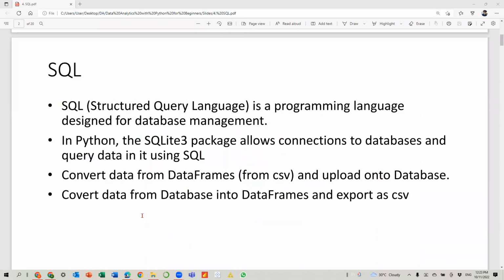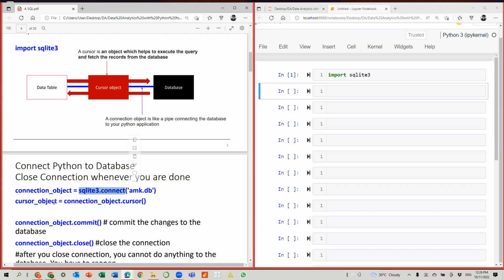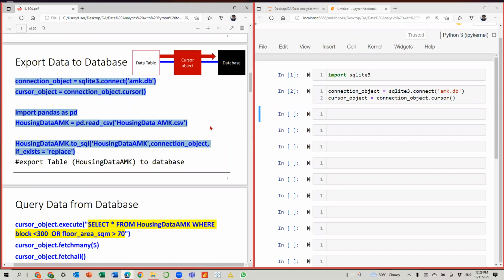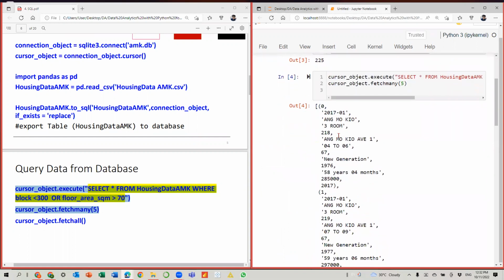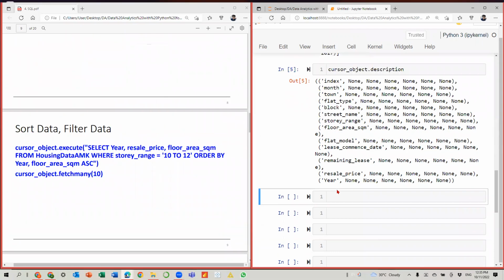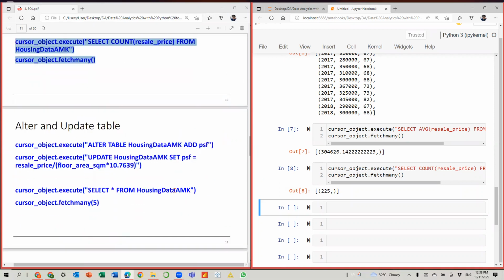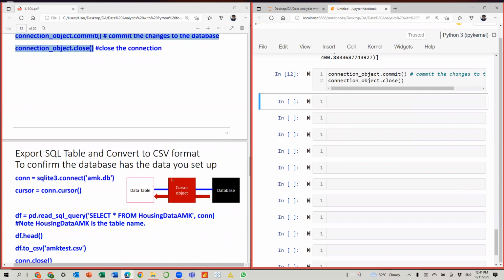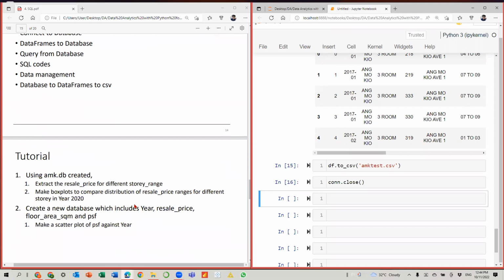Data Analytics with Python for Beginners: 4 SQL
In this video, we will walk through with you on how to execute SQL using Python. We will add table to a database and extract data from a database.

For tutor support, you can put up your question . We will attend to you as soon as we can.